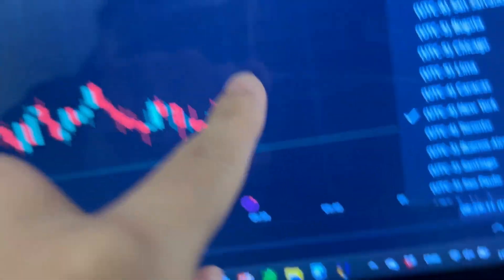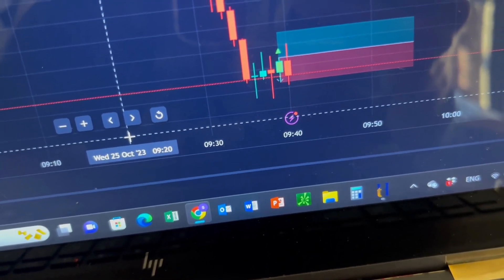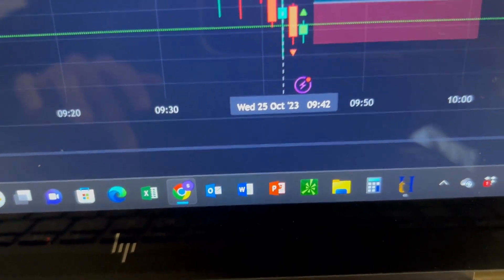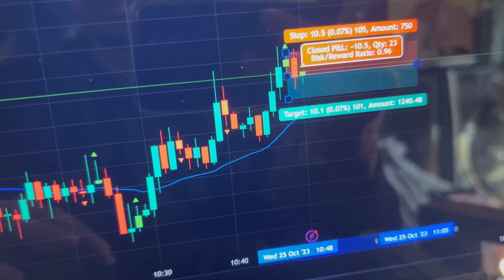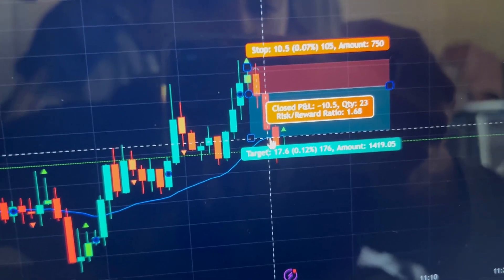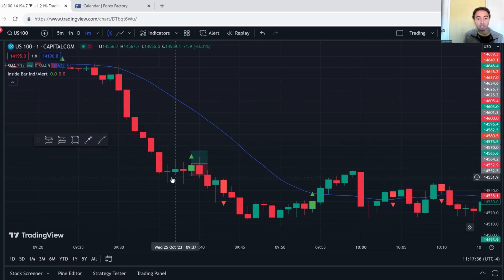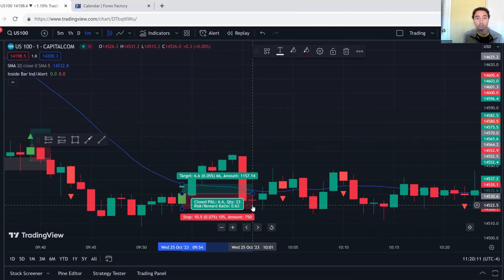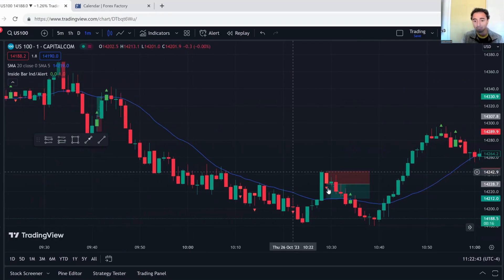How I Made $70 Live Trading Nasdaq!!!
I traded Nasdaq yesterday with the new forex strategy and made $70. Put lower risk for the day.

nothing I say is financial advice

The risks of trading in securities, Forex, and the futures market can be substantial. You should carefully consider if engaging in such activity is suitable to your own financial situation. The instructor on this channel is not responsible for any liabilities arising as a result of your Market involvement or individual trade activities.